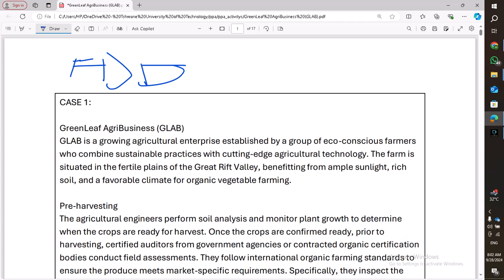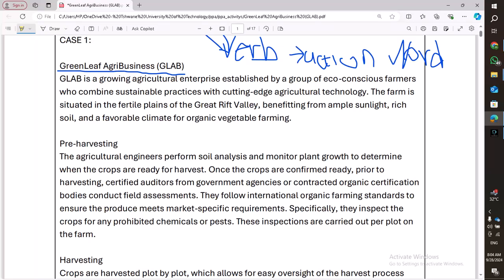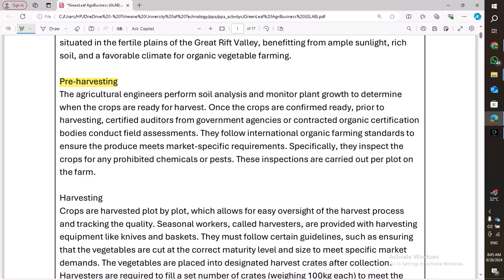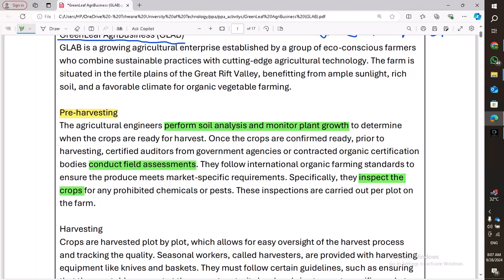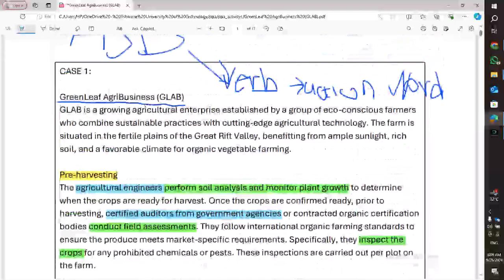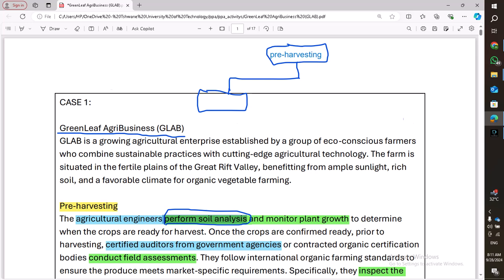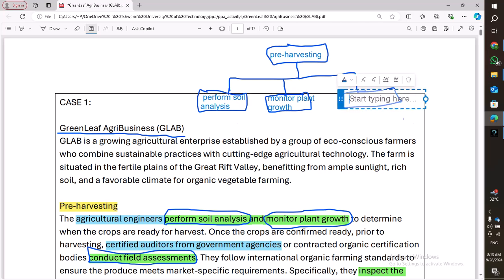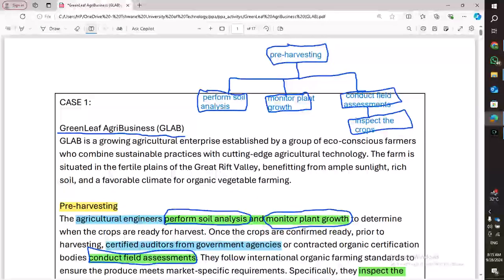Study With Me: Software Engineering - Functional Decomposition Diagram (FDD)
Description:

Welcome to my "Study With Me" session! In this video, we'll dive into Functional Decomposition Diagrams (FDD), a key tool in software engineering. If you're working on a project and need to break down complex processes into manageable pieces, this tutorial is for you!

📚 What You'll Learn:

What a Functional Decomposition Diagram is
How to break down tasks and processes step by step
Real-world examples of using FDD in software development
How FDD fits into the bigger picture of systems analysis
👩🏽‍💻 Perfect For:

Students studying software engineering or computer science
Developers working on project design and planning
Anyone wanting to improve their understanding of software structure
Grab your notebook, follow along, and let's master this important software engineering tool together! 💡